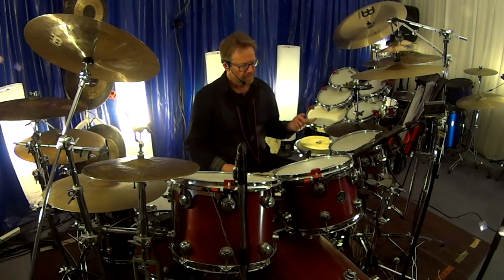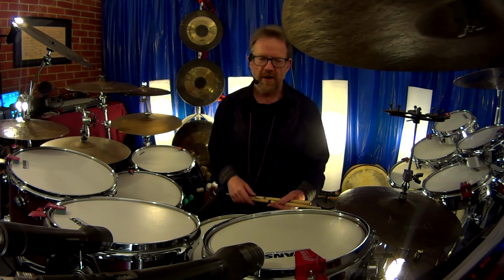MelbourneMusos ep716 Seg1of3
Talking about Virgil Donati, Eddie Cochrane, Thomas Prigden, Alex Acuna, Joe Morello, Clyde Stubblefield, Bernard Purdy, Finger Control, Moeller Technique, playing with hands, Odd Times Take Five, Polymetrics and a lot more :)